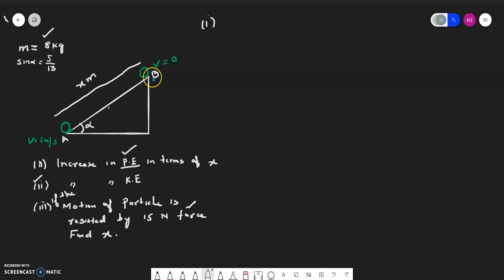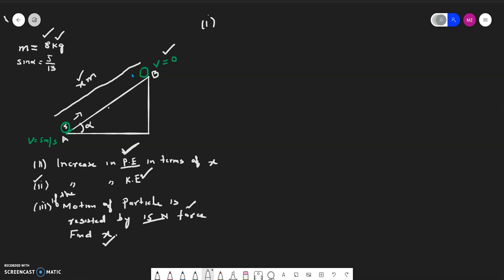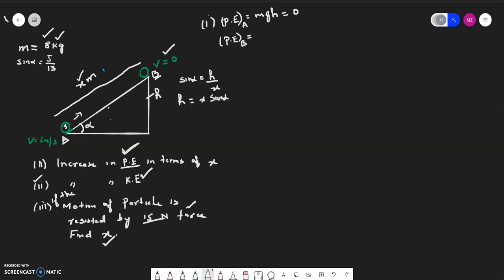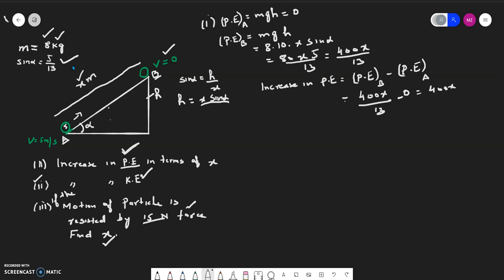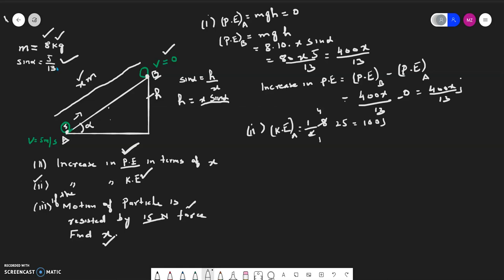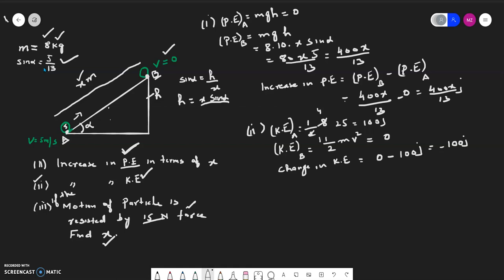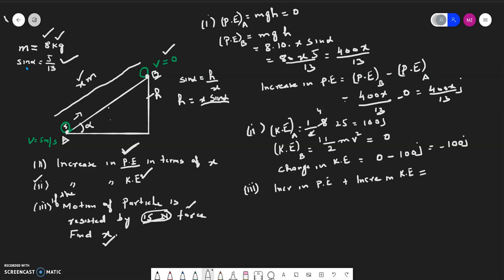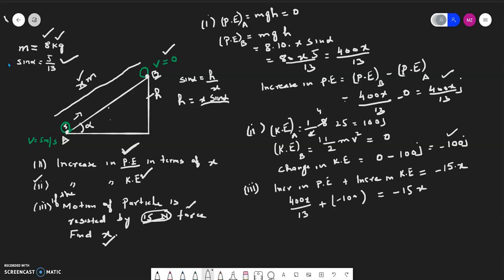Recording #32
A LEVEL MECHANICS